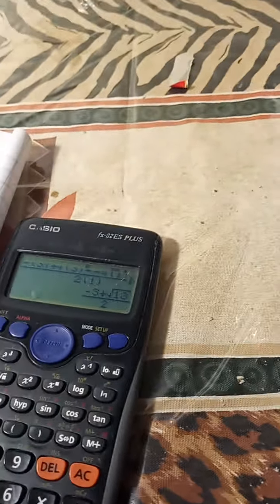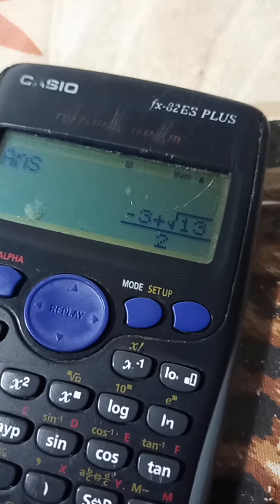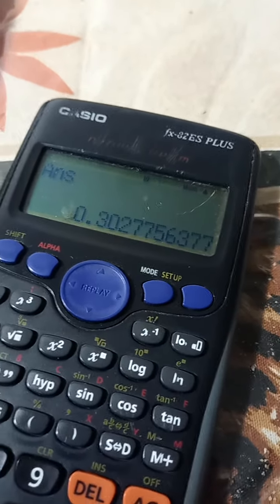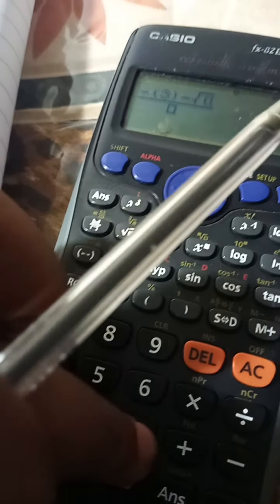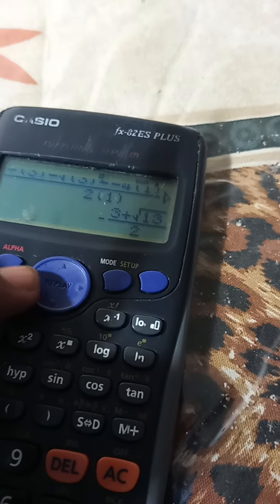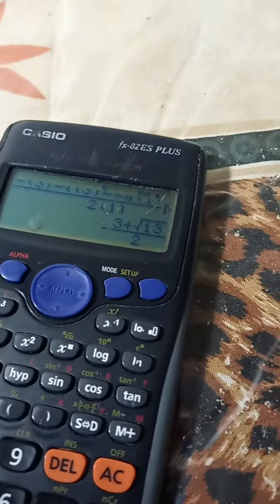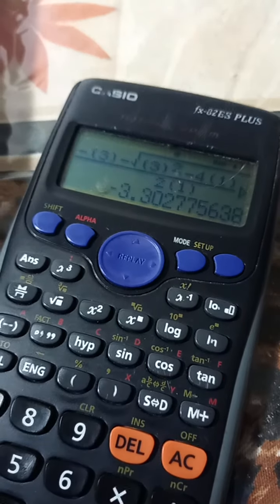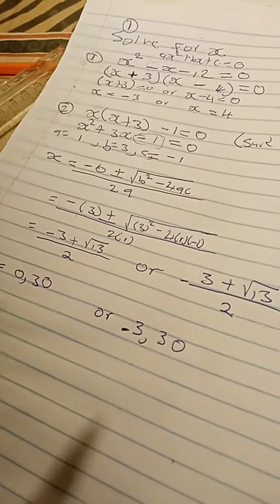maths broblem question 1